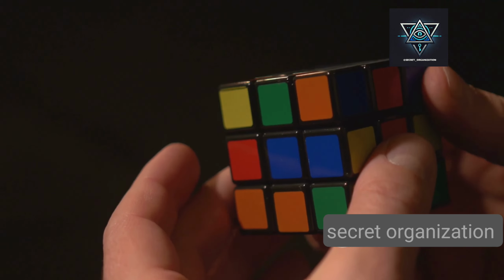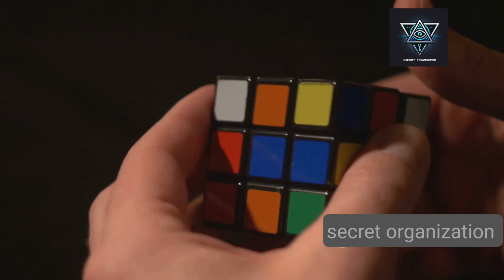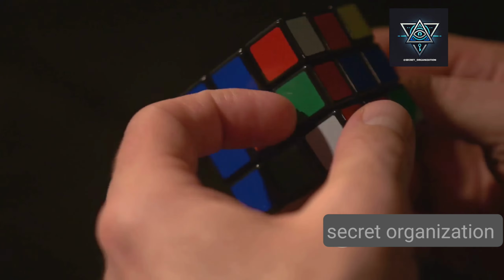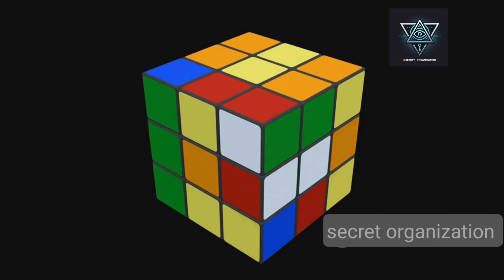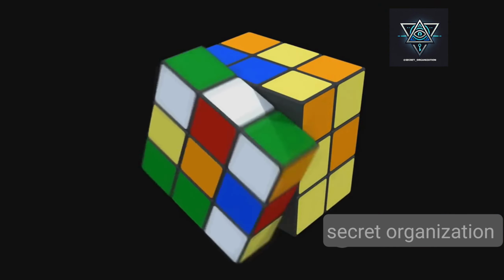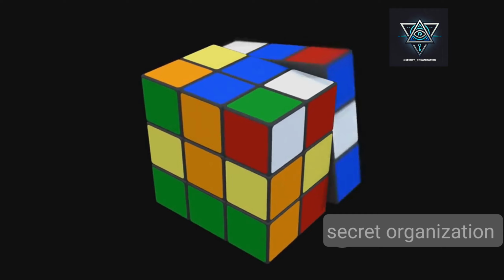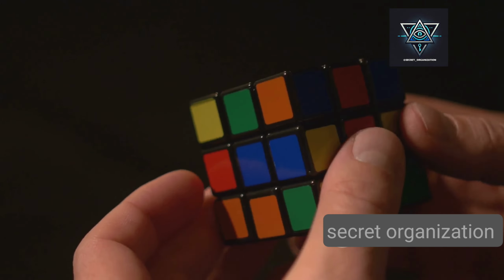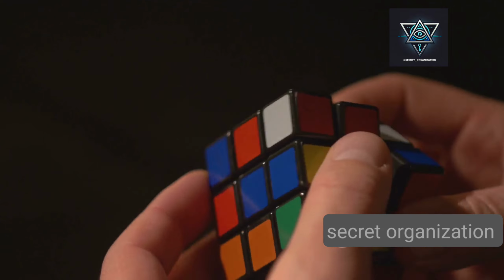5 Simple Tricks To Improve Your Rubiks Cube Skills FAST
Solve the Rubik’s Cube with One Simple Algorithm!

Have you ever struggled with solving a Rubik’s Cube and eventually given up? What if we told you that anyone can solve it with just one easy algorithm? This step-by-step guide breaks down the process into seven simple stages, teaching you the exact moves and techniques needed to master the 3x3 cube.

By following this method, you’ll learn essential cube notations, algorithms, and tricks to solve the puzzle efficiently. Whether you’re a beginner or just looking to improve your speed, this guide is for you!

Start practicing today and impress everyone with your Rubik’s Cube solving skills!

Unlock the magic formula to solve a Rubik's Cube effortlessly in just 10 minutes! 🧩 In this video, we’ll guide you through a simple yet powerful algorithm that allows anyone to master the classic 3x3 cube. From understanding the cube's components to executing the crucial moves, we break it all down step-by-step. Whether you're a beginner or looking to sharpen your skills, this method will have you solving the cube in no time! Don't miss out on the fun—give it a try and impress your friends with your newfound talent!

OUTLINE:

00:00:00 Unlocking the Cube - It's Easier Than You Think!
00:00:51 A Closer Look at Its Anatomy
00:03:37 Understanding the Notation System
00:04:21 Mastering the Right-Hand and Left-Hand Algorithms
00:06:31 The White Cross - Your First Victory!
00:09:02 Conquering the Bottom and Middle Layers